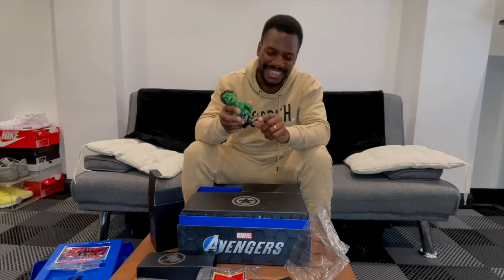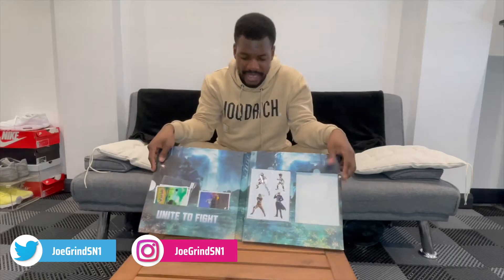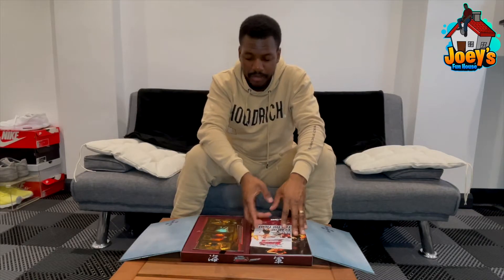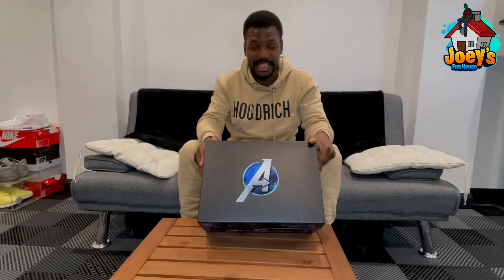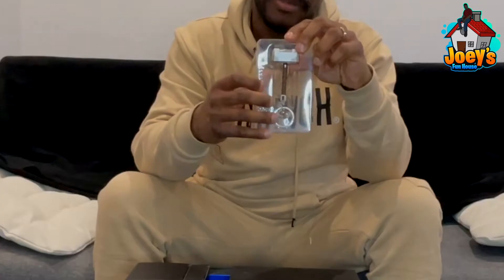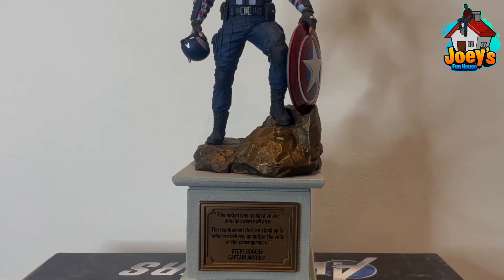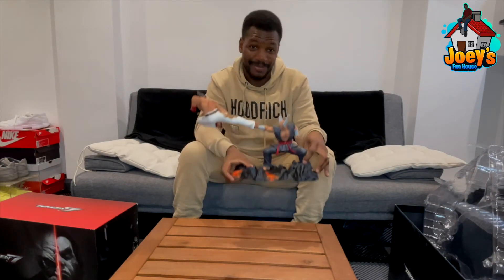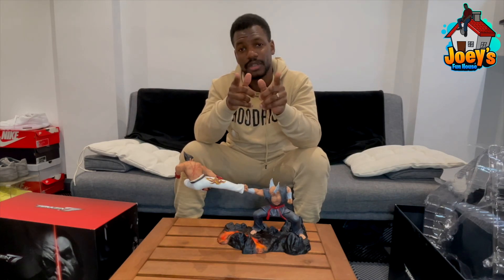Unboxing My Video Game Collectibles Collection Pt 2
If you’d like to contribute the Fun House collection you can purchase something from my Fun House wish list